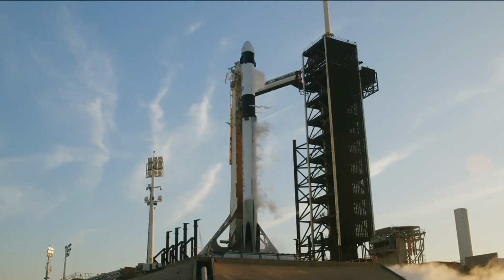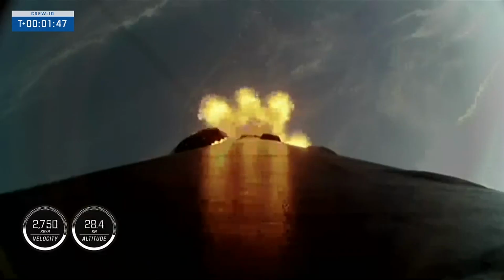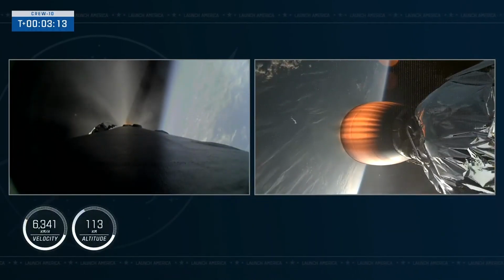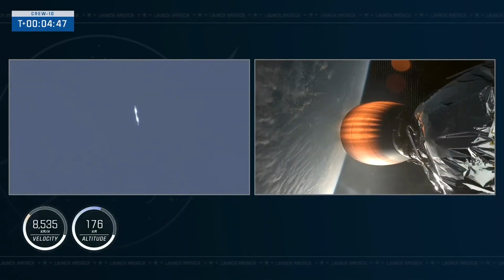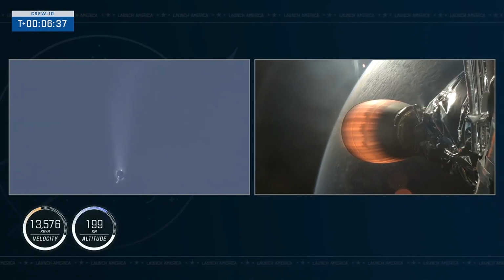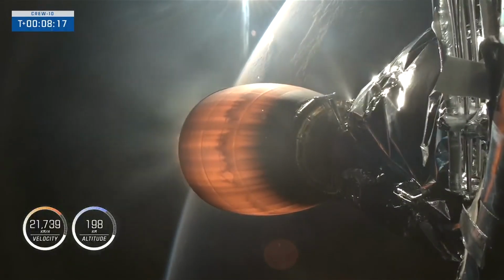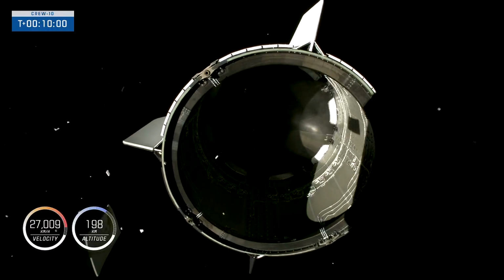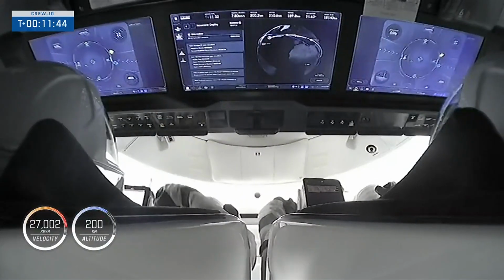Incredible Action Air Force Major flies SpaceX Crew-10 NASA mission